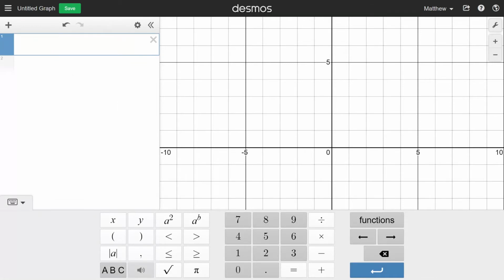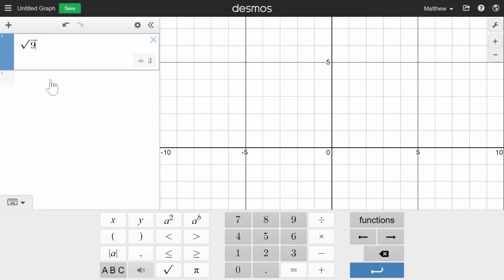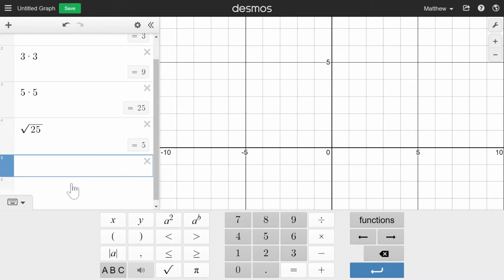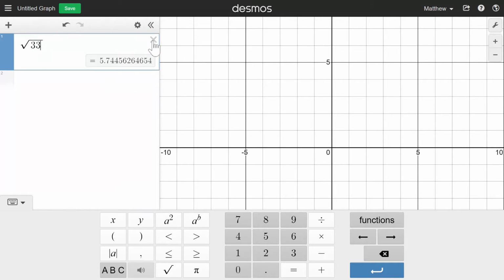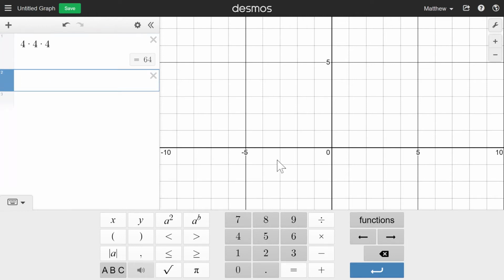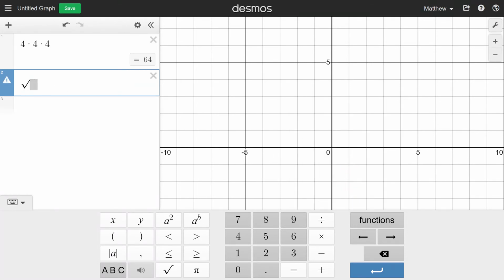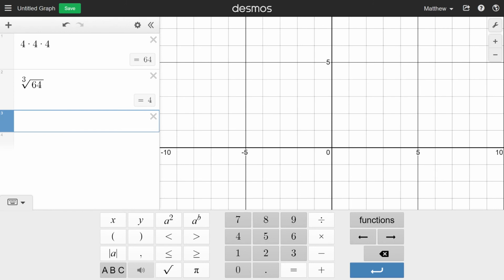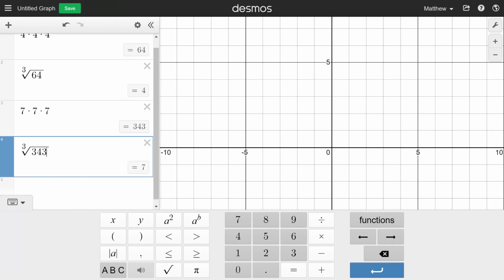Desmos Graphing Calculator Features: Square Roots and Cube Roots